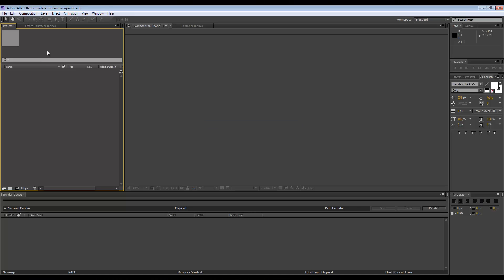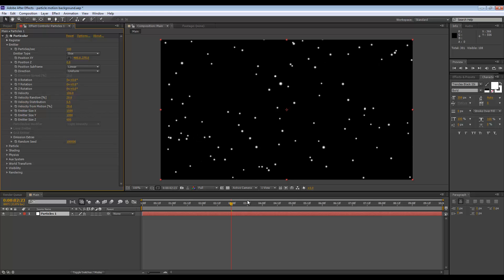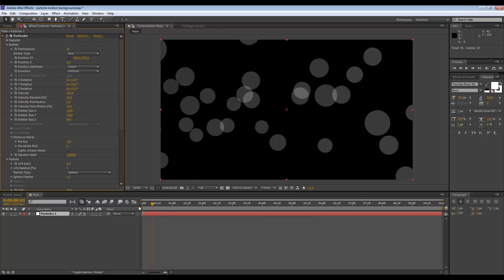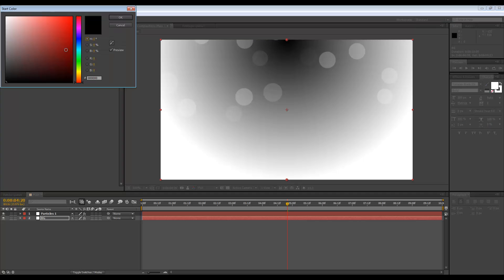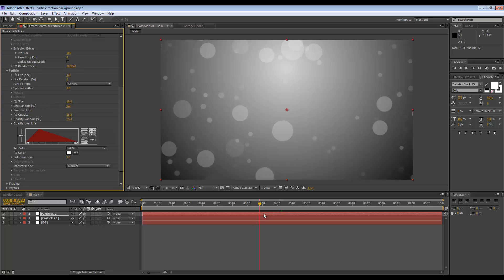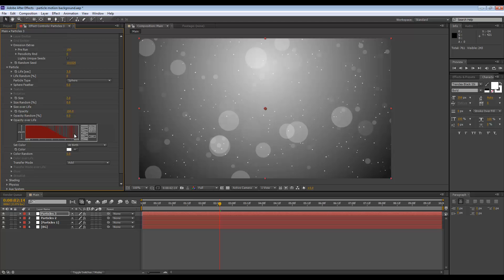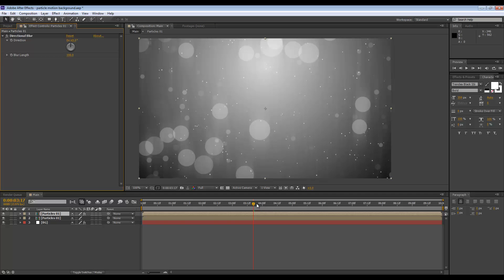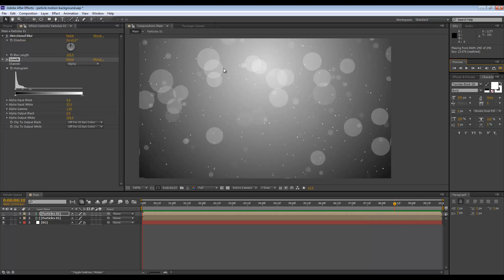After Effects: Particle Motion Backgrounds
In this VFX tutorial Don shows you how to create particle motion backgrounds in Adobe After Effects. This is something you can use with VideoFort stock footage. You can also work with this effect on a green screen or chroma key setup. VideoFort helps film and video makers add entertainment value and increase viewer satisfaction by providing them with the best stock footage on the planet.

VideoFort is the first all HD subscription-based stock footage provider to offer its members unlimited access to some of the world's most exclusive content. In addition to high-quality stock footage, VideoFort offers free VFX templates, free filmmaking tutorials, and a creative forum where video producers can collaborate and interact.

VideoFort footage has been used in Hollywood Movies, Award Winning TV Shows, Broadcast TV Commercials, and Online Videos. Customers range from amateur videographers to professional YouTubers and world-renowned directors.

VideoFort.com: Quality Content, Creative Freedom.